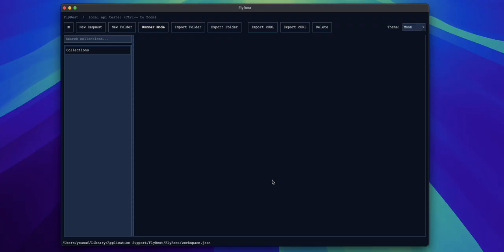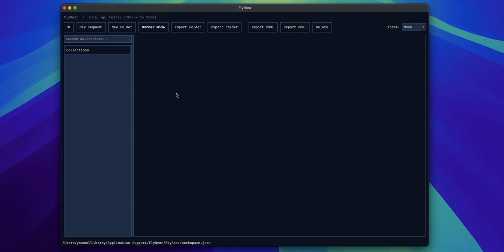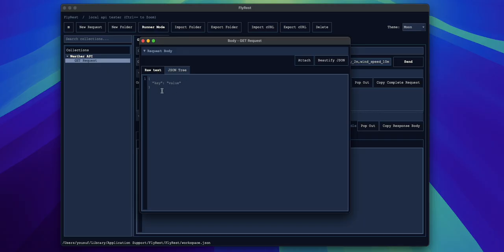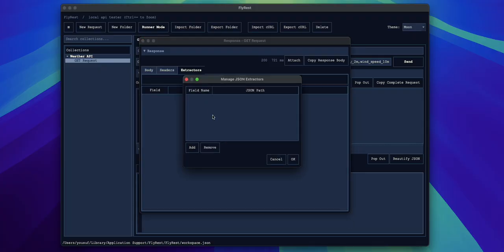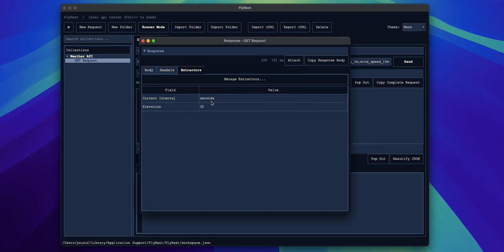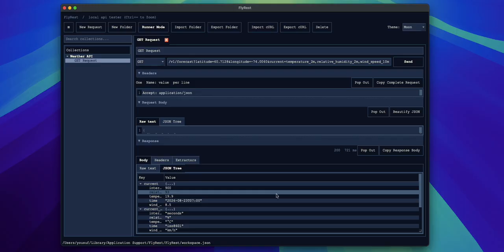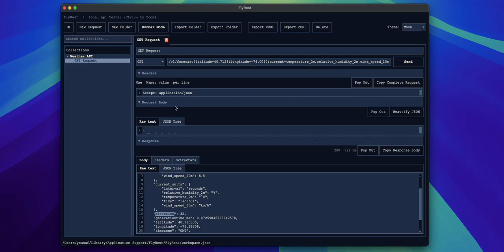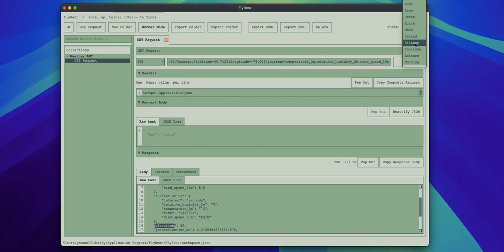I vibe coded an API Tester - Part 1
got tired of all the existing api testers being massive bloatware, so I just vibecoded my own using cursor and gemini. built it in c++ and qt so it's super lightweight and local. even threw in a performance runner mode so you can test concurrent requests directly.

Please drop your email, I can send you the link of my project.